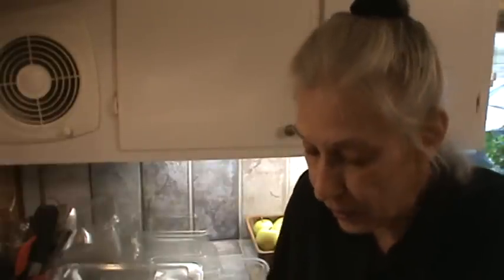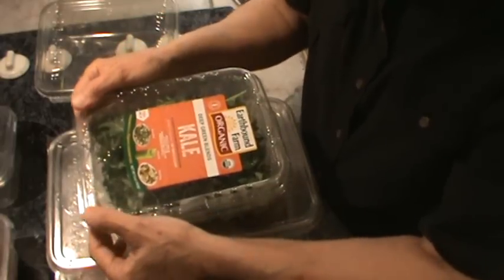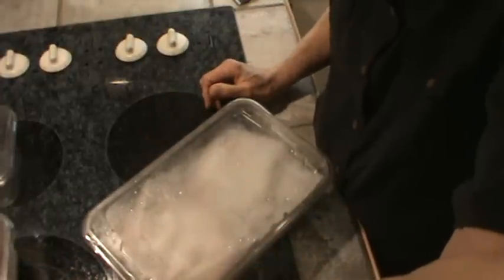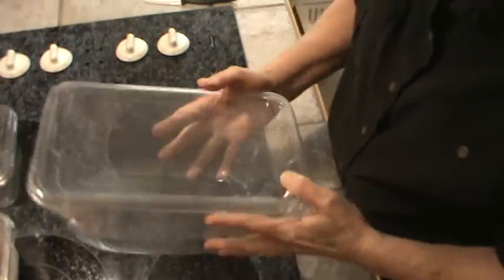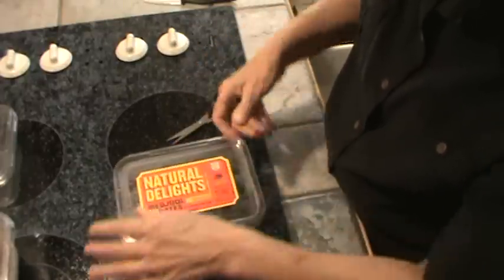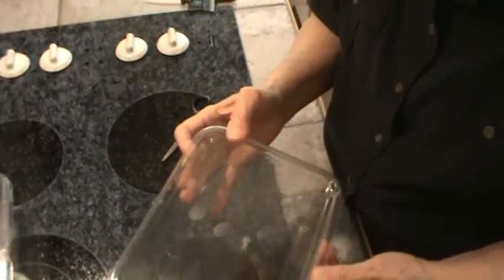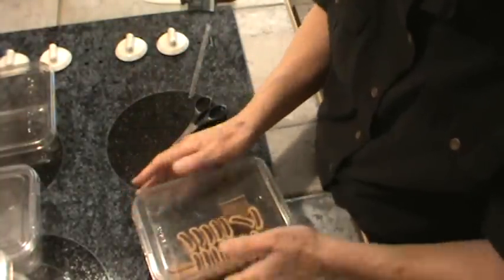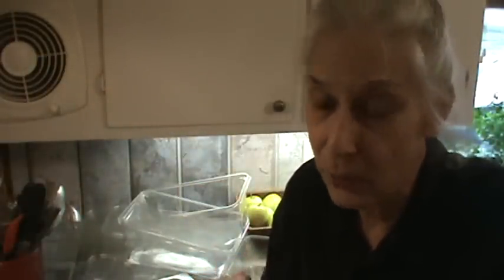Free Salad Containers - Many Uses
How I use the salad containers for freezing, drawer organizing,   cookie storage and many other uses.